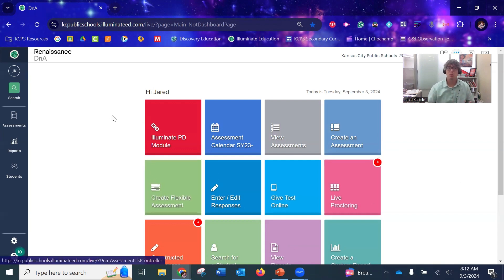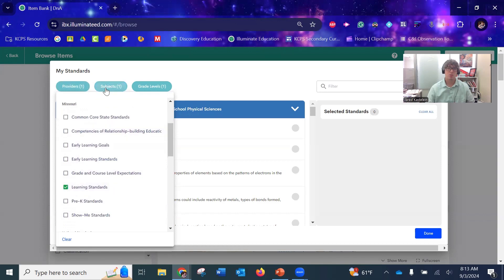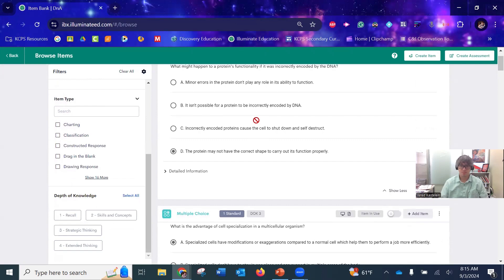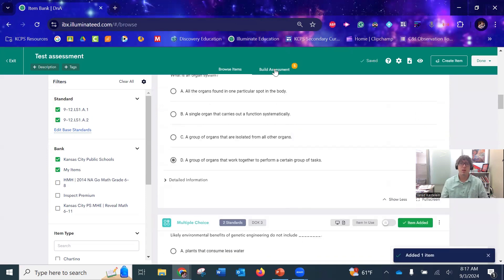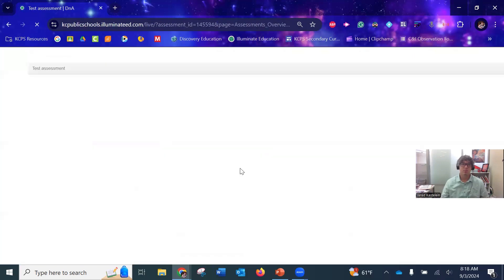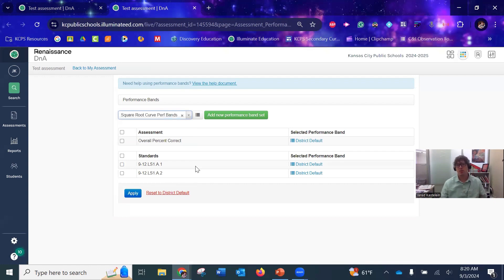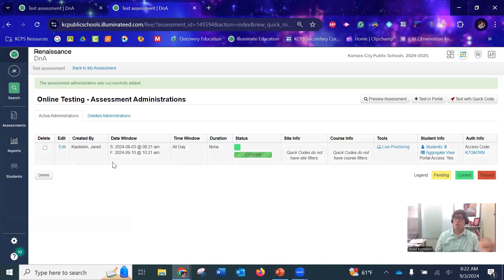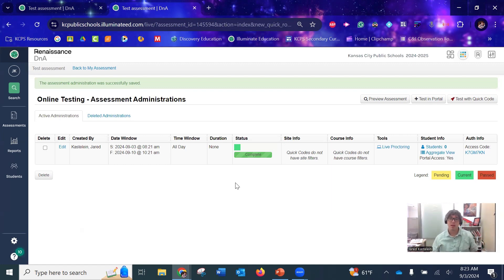Creating Assessments with Illuminate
This video was created to walk you through the steps of creating an assessment with Illuminate.